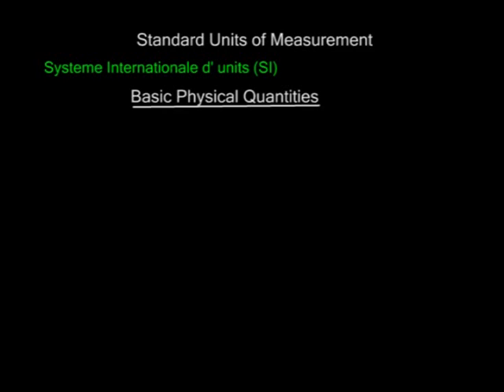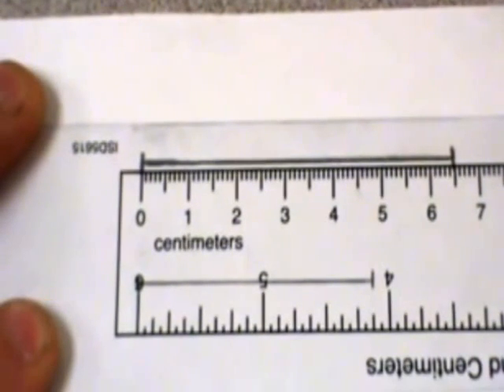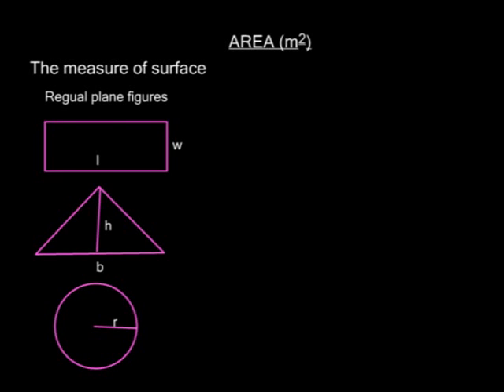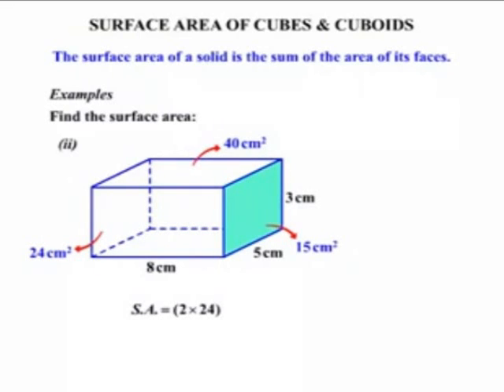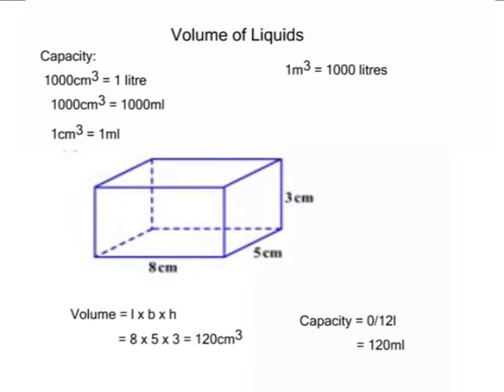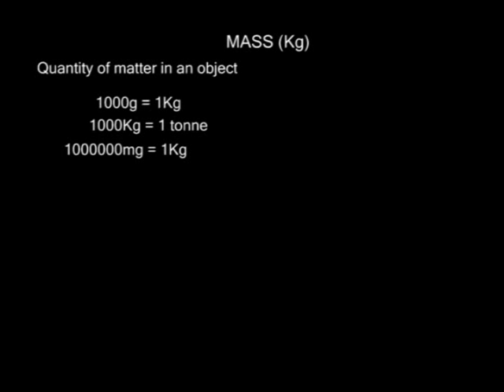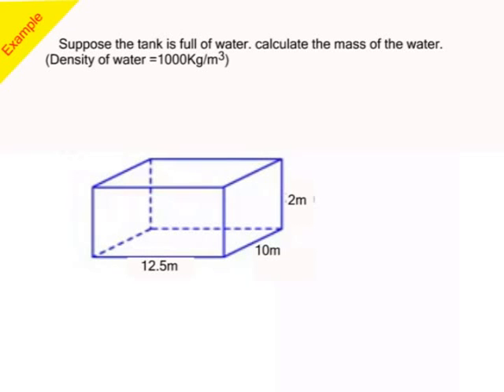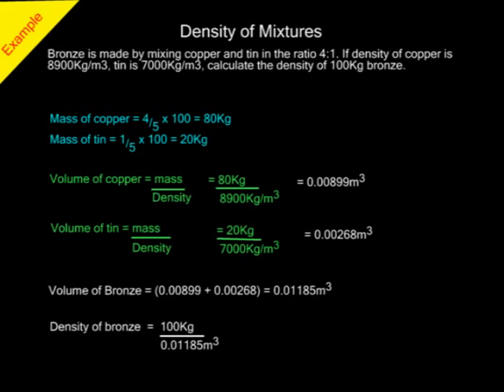1 Measurement I